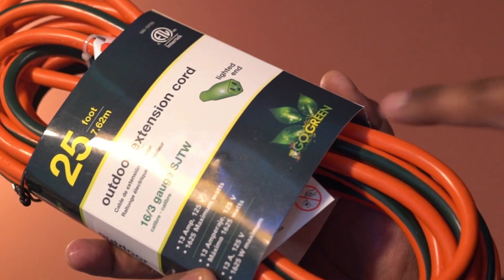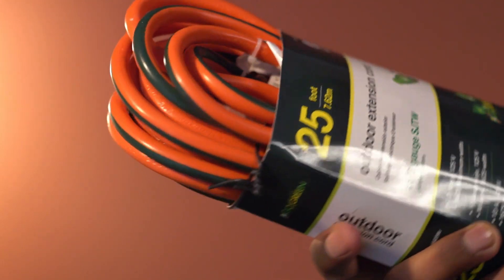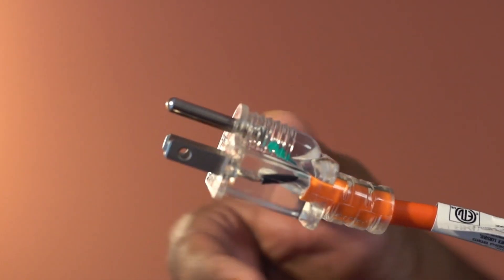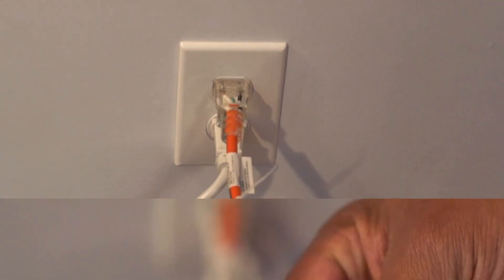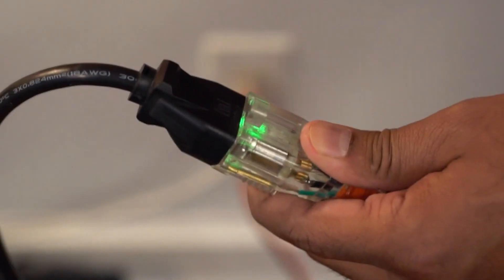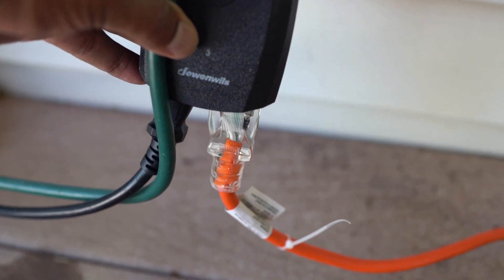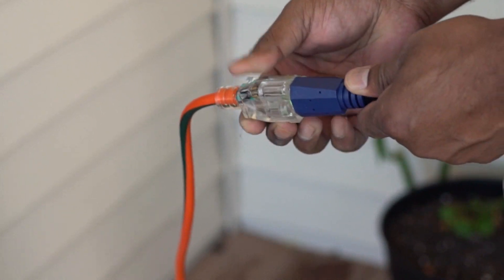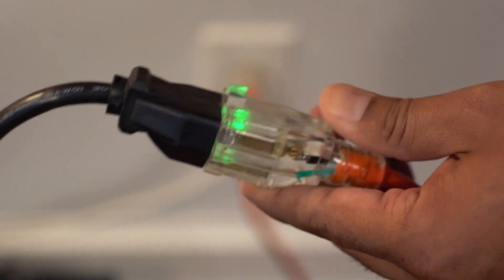Overview & DEMO: Go Green Power Inc. (GG-13725) 16/3 SJTW Outdoor Extension Cord, Lighted End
This is an Extension Cord from Go-Green

This is 16-Gauge cord comes in multiple sizes and colors

The length of this one is 25 feet, and the color is orange

You can use this indoors, as well as outdoor

The material here is vinyl, and this looks to be very well constructed

This feels heavy duty and this is moisture and abrasion resistant

you can use this with a power washer, lawn mover, and even with outdoor lights

Both the ends are transparent, and the design looks good

This lights up to indicate that power is passing through

This is a great feature to have

Let's try it outdoors on the patio with an outdoor fan

And this works great!

Overall, this outdoor Extension Cord is very well designed, feels solid, and is highly recommended.